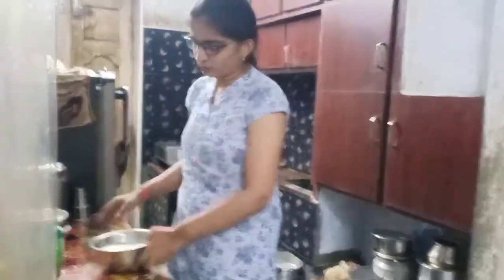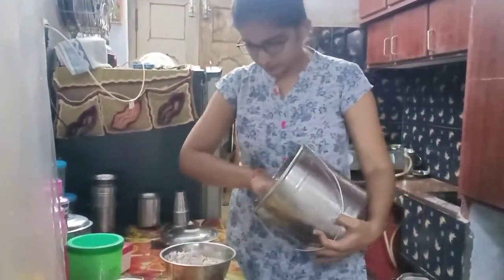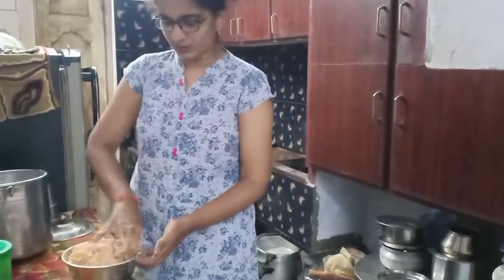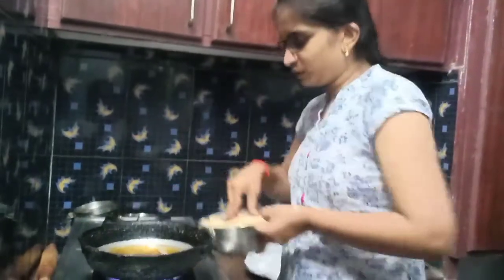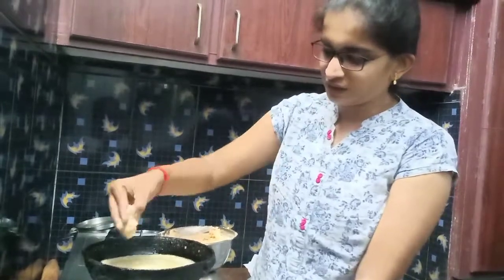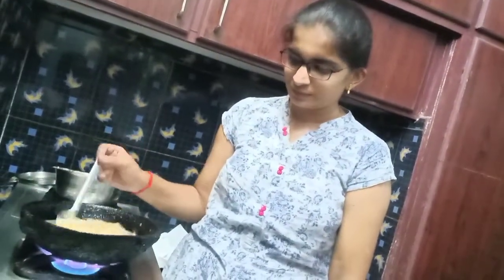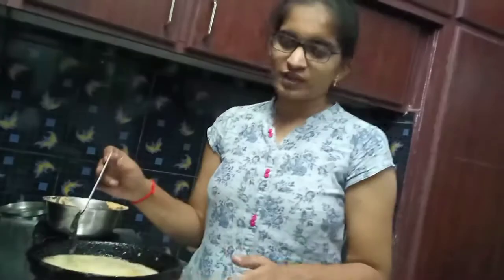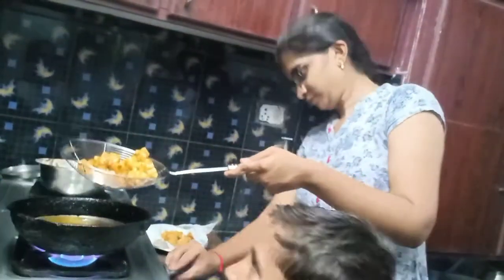నోరురించే సగ్గు బియ్యం చల్ల పునుగులు ||How to make saggubiyyam challa punugulu